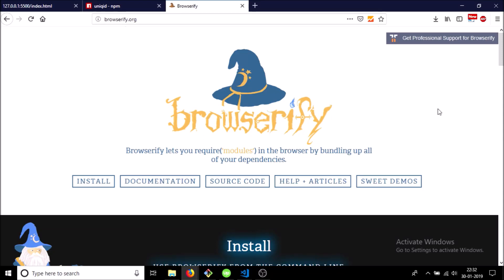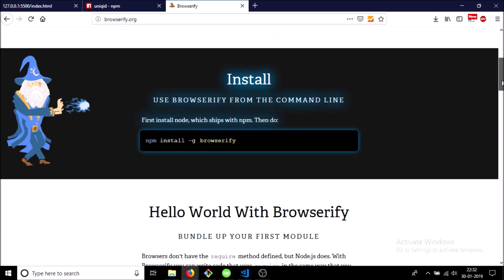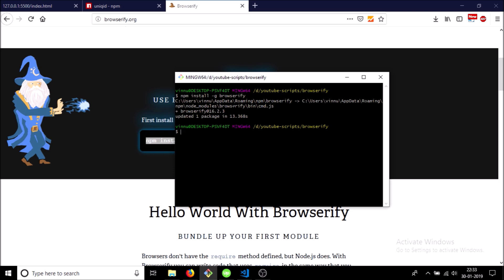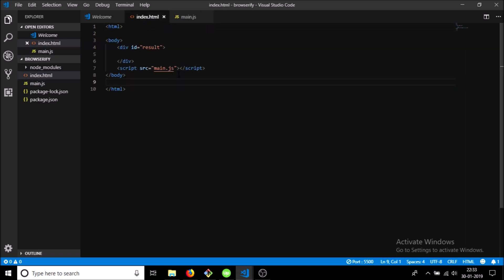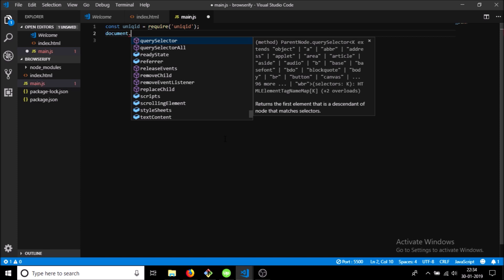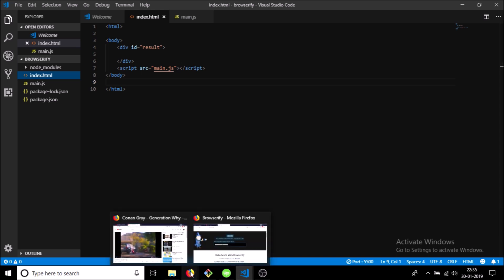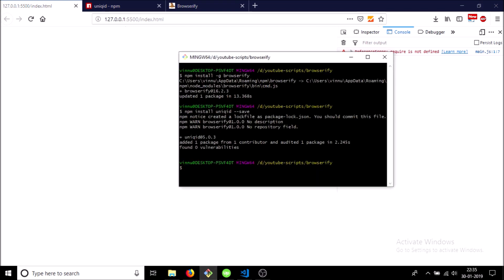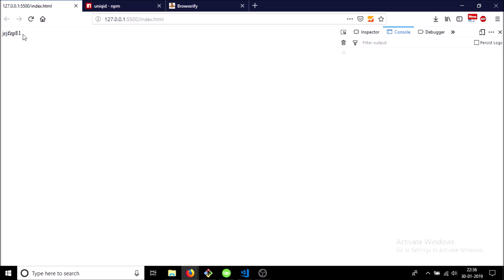Browserify: Use require() In Client Side JavaScript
Browserify bundles your JS code with the source of all the modules you included and makes a new JS file.

No need to use multiple script tags for different JS files, just bundle them and add once.